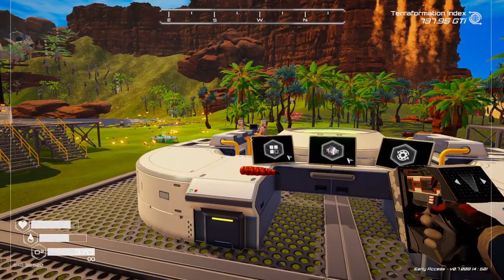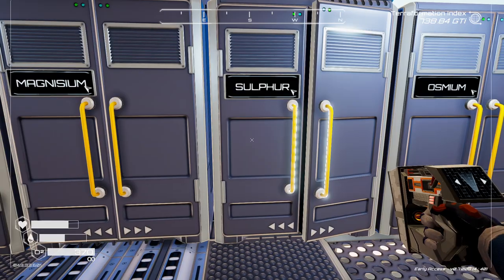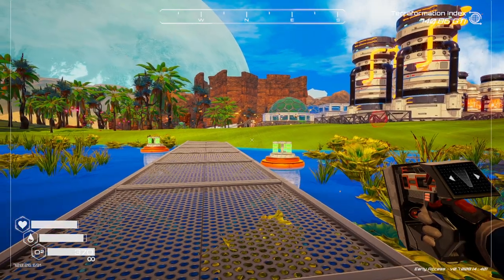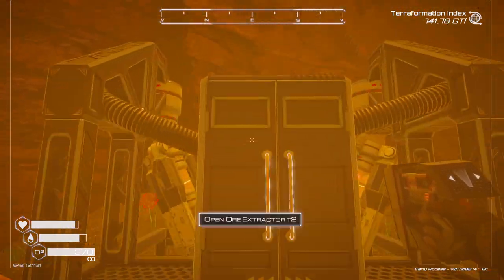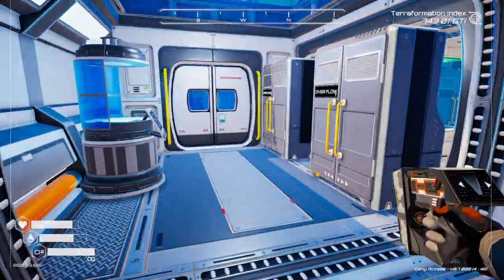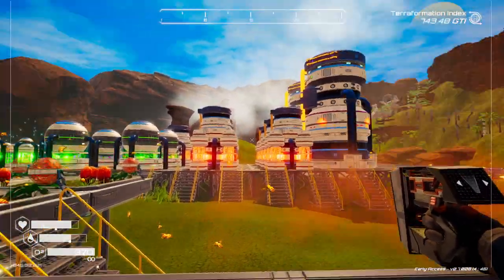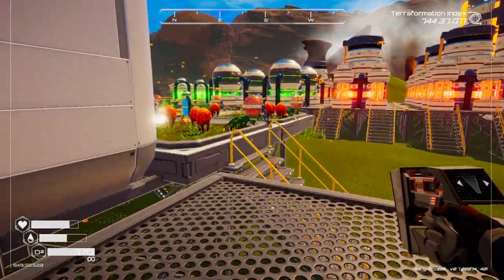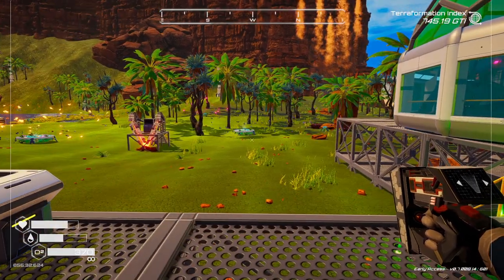The Planet Crafter Ep22 Drone Station How it Works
do appreciate it! :)  Don't forget to leave a like ;)

A space survival open world terraforming crafting game. Transform the ecosystem of a hostile planet to make it livable for humans.
Survive, collect, build your base then create oxygen, heat and pressure to make a brand new biosphere